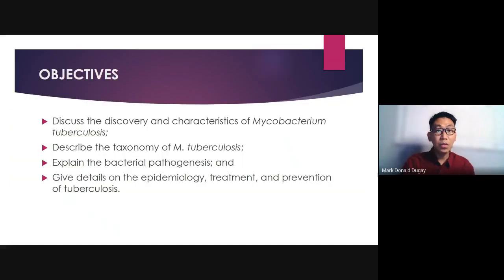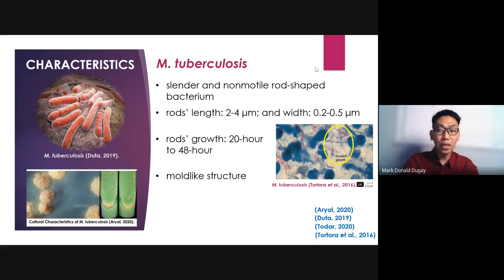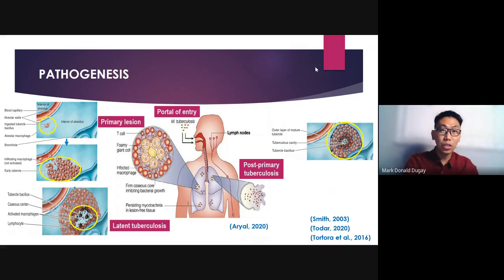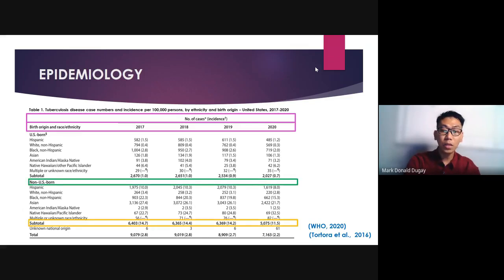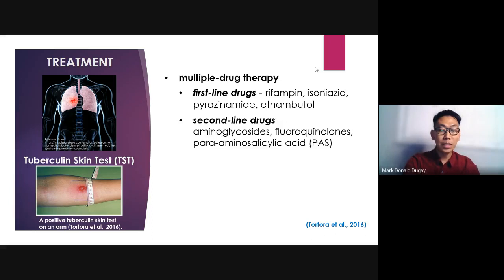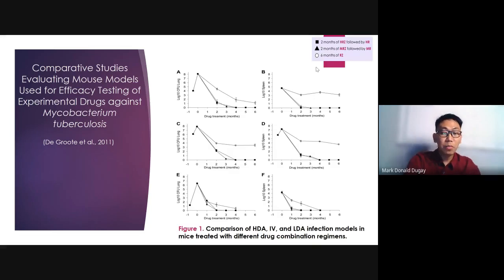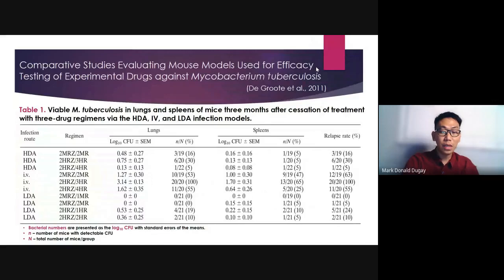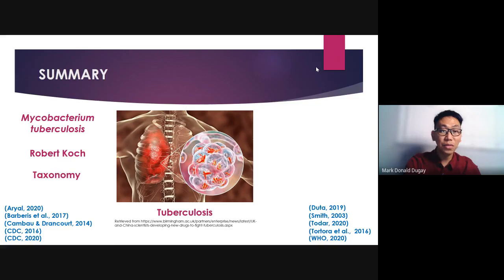Bio-525 TUBERCULOSIS A Microbial Disease